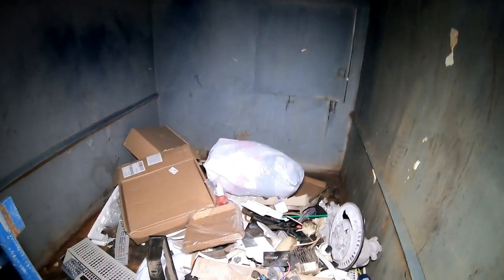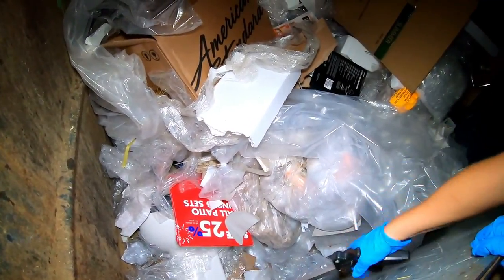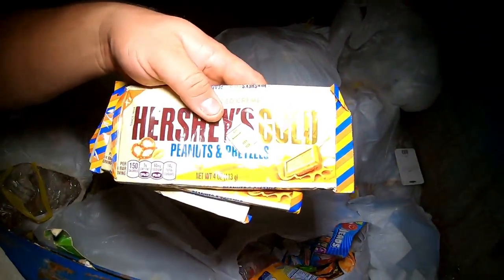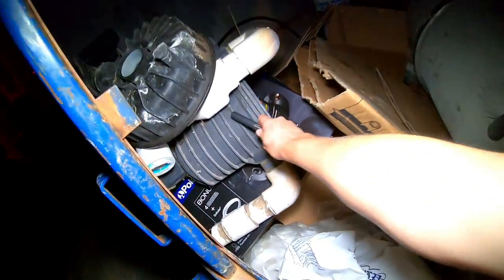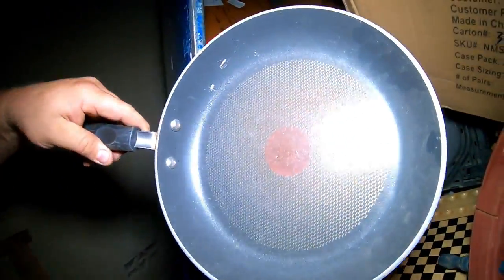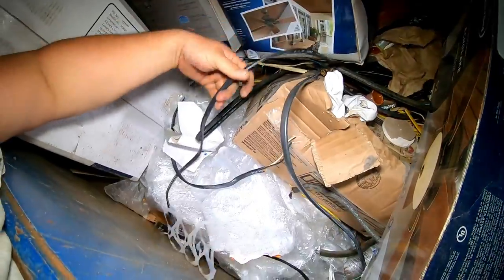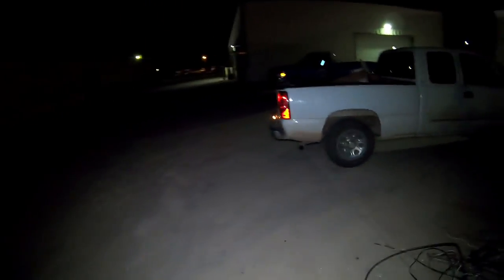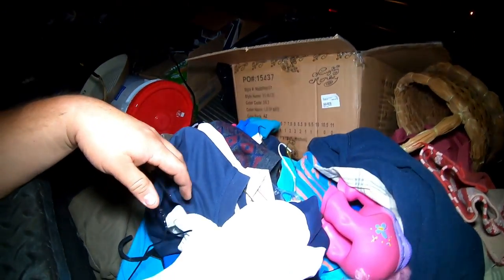Dumpster Diving All Night Antiques Tools Free Food Scrap Metal And So Much More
.com/channel/UCZZb...

MAIL
Curbside Junkies